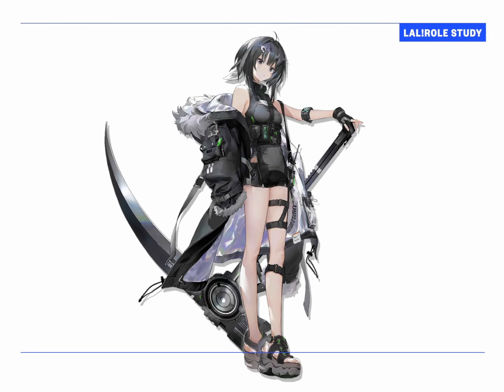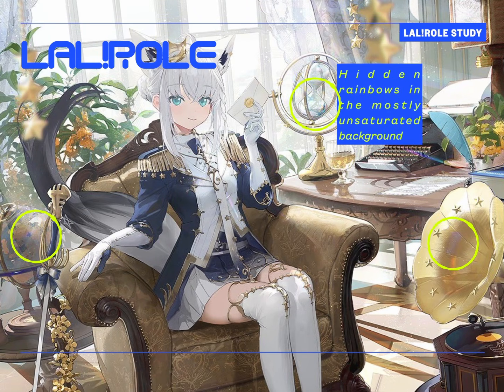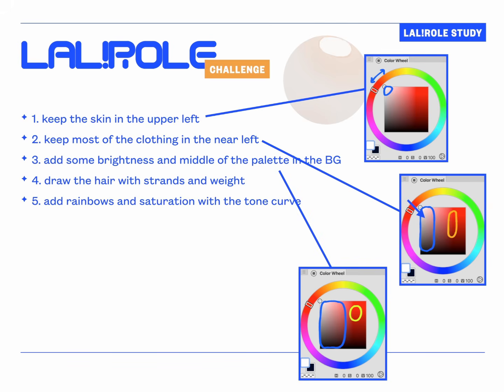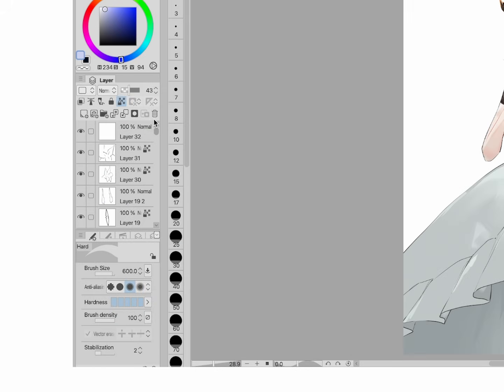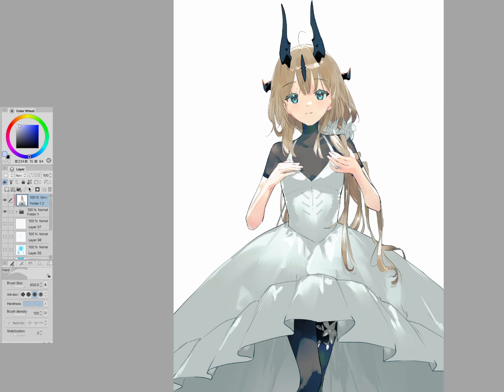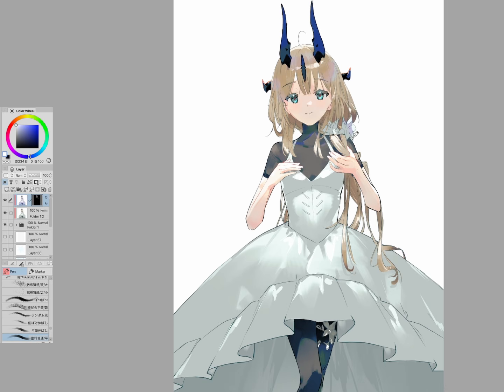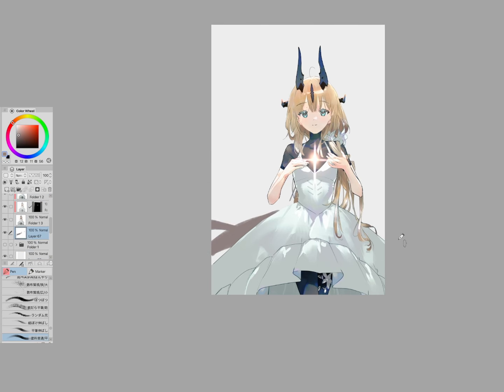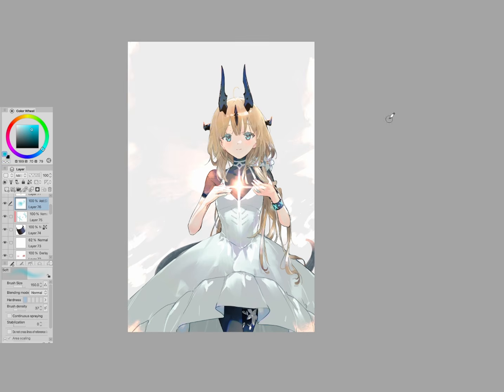Why is LAL!ROLE’s art so good? / Arknights Art Style Analysis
Season 2 of “I want to study my favourite game artists” is here! LAL!ROLE is the artist behind the very cute characters La Pluma and Aurora from Arknights.

I've always admired LAL!ROLE's subtle colours and delicate lines so I tried to make a painting inspired by these art pieces.

Drawing Tools:
CSP EX Ver 2.0
Wacom Intuos Medium